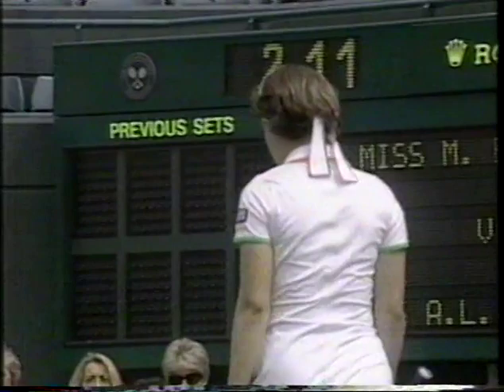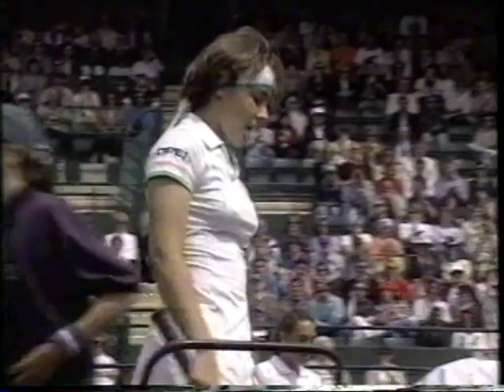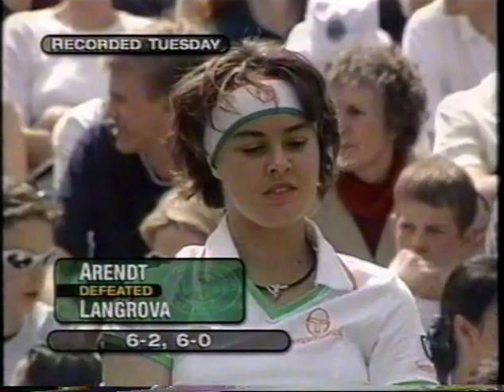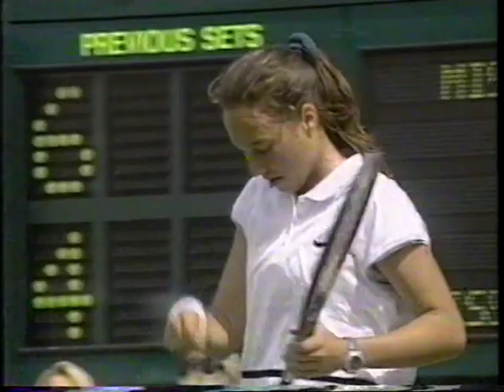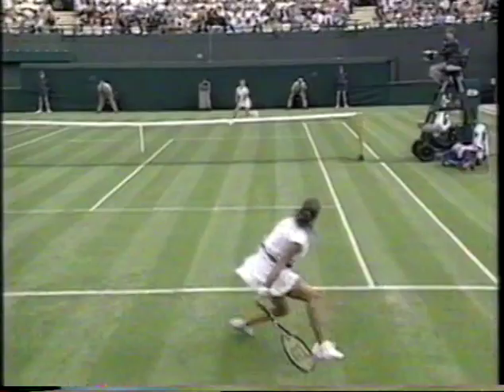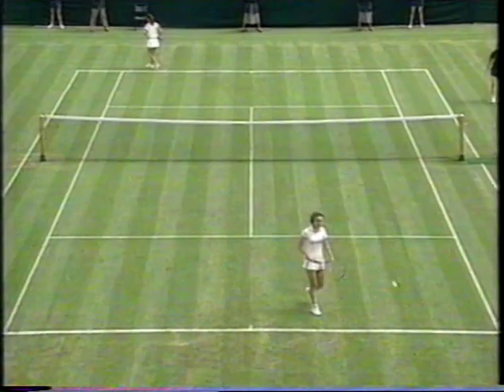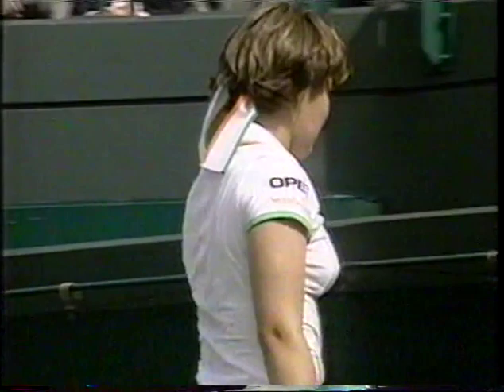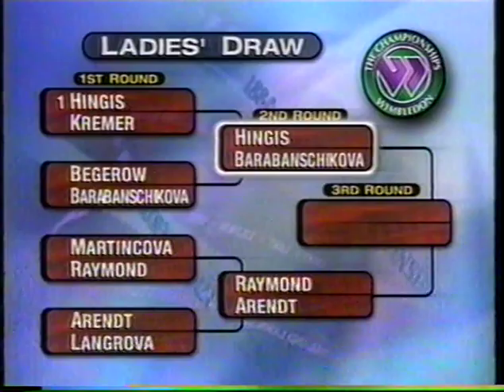Hingis v Kremer Wimb '97 1st rd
The very first women's match on the new court 1.  This was a challenging first round for the eventual champion.

Commentary from Mary Carillo, John Lloyd and an unknown person to me.